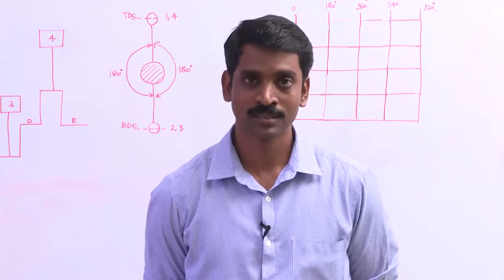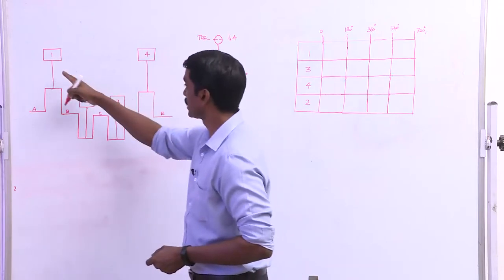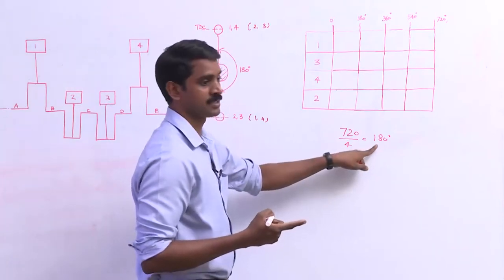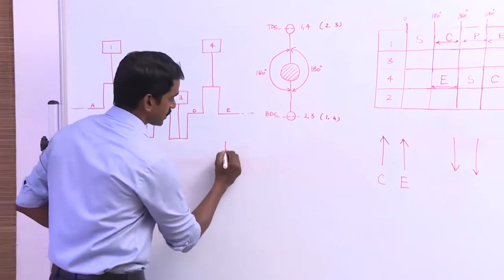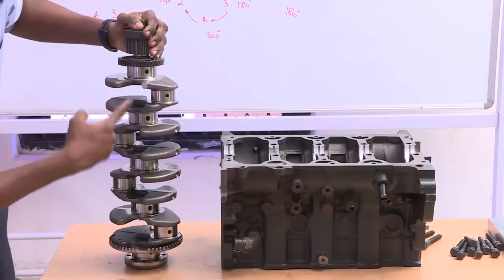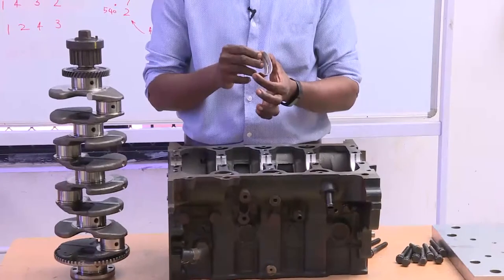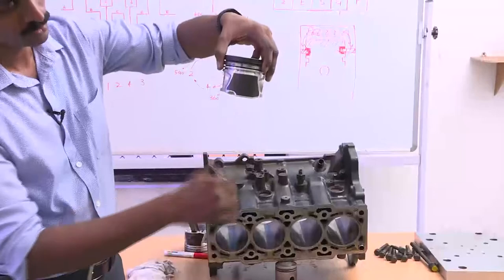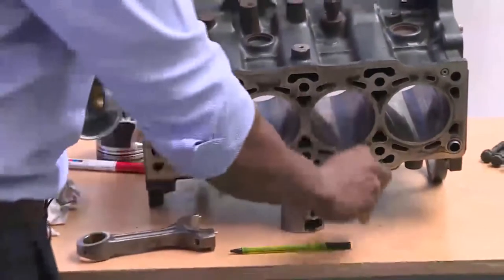Engine practical aspects, Firing order, Crankshaft design and piston design explained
Explained about firing order, principles of a four-stroke engine, crankshaft design, piston thrust sides, engine assembling, and dismantling, crankshaft balancing